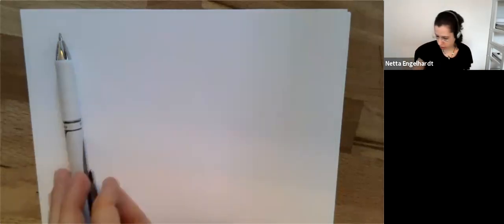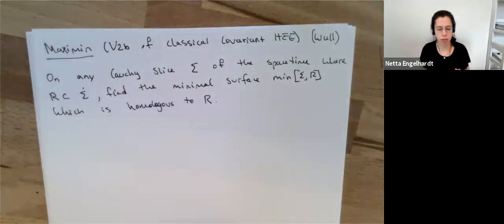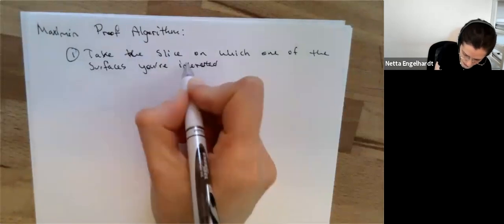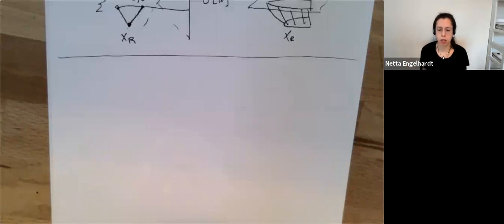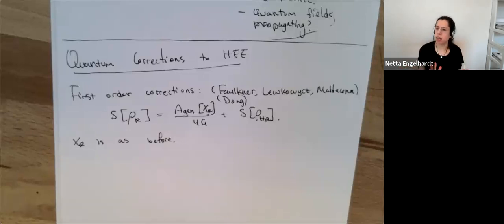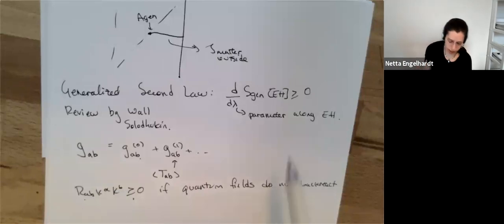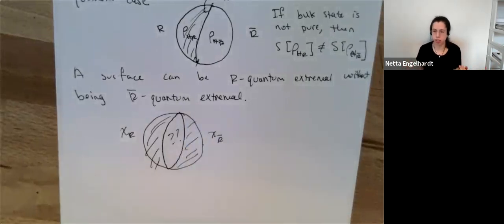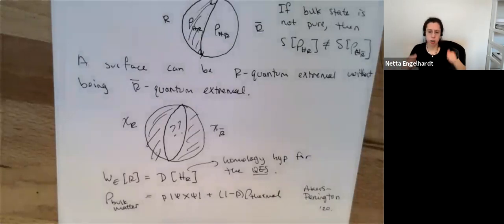Netta Engelhardt Lecture 3 on Quantum Info in AdS CFT